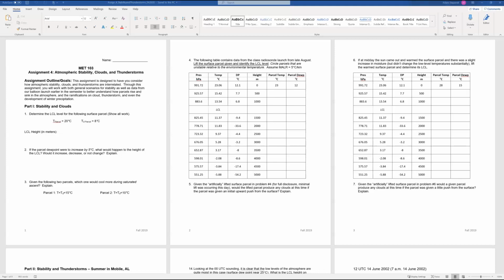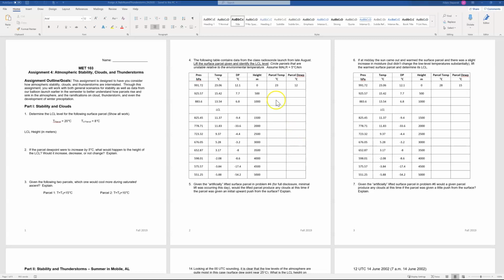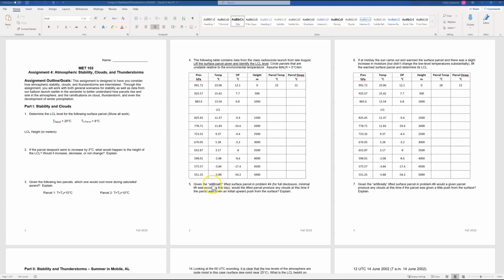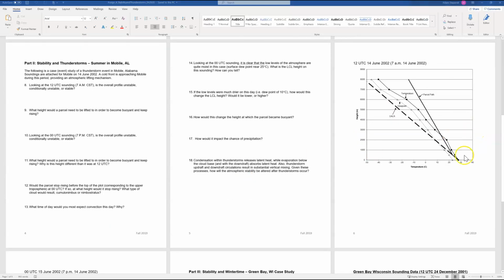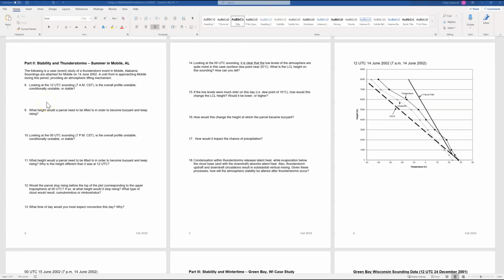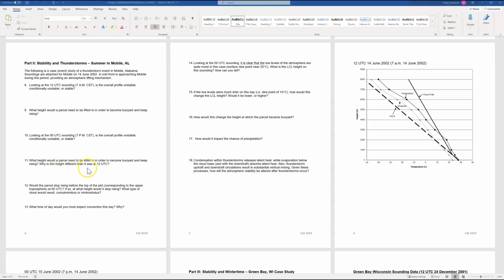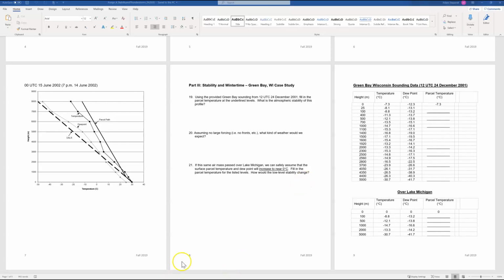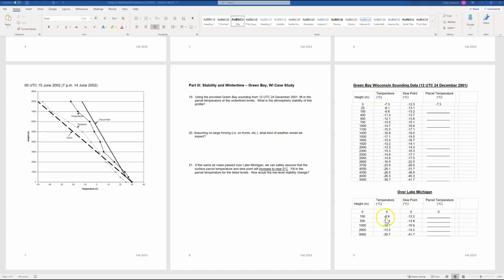Hwrk_4_Overview_FA2020